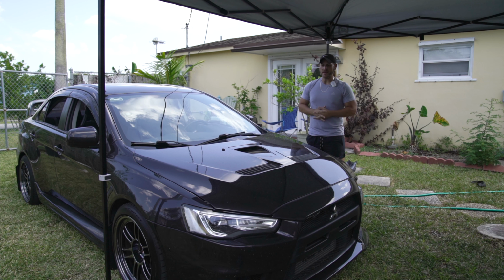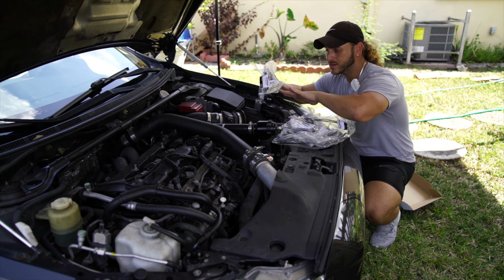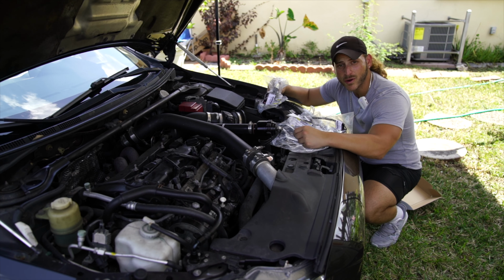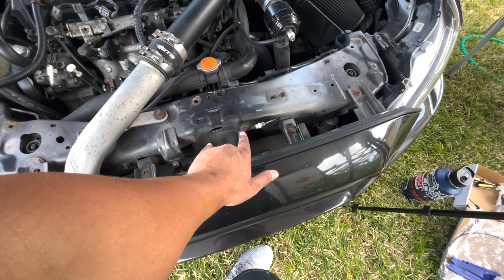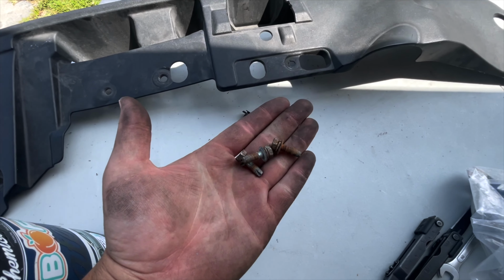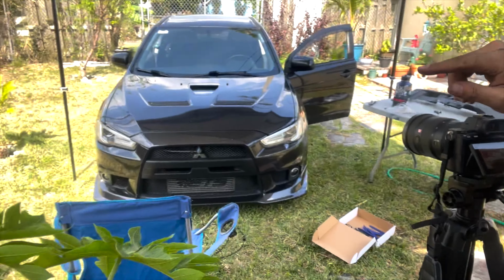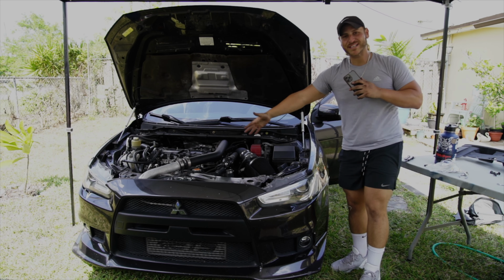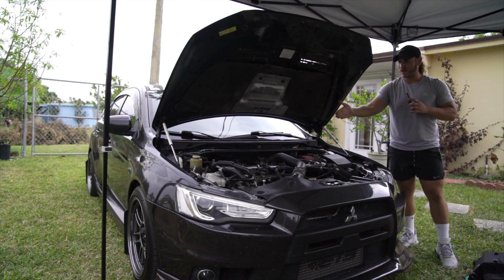Fixing the EVO X's hood latch!